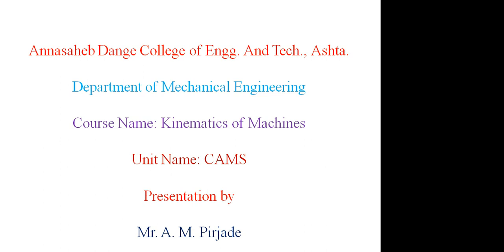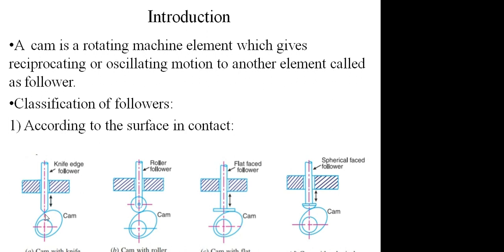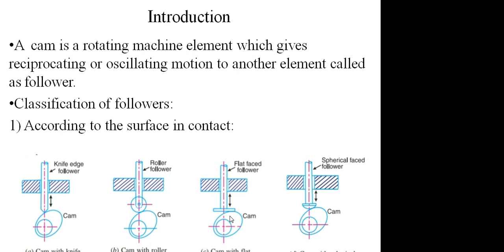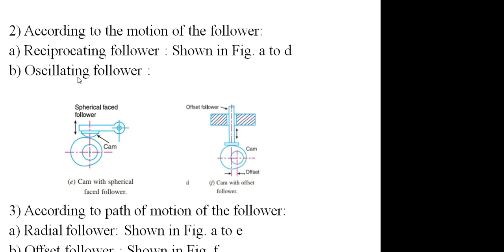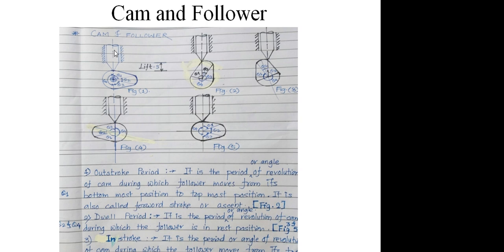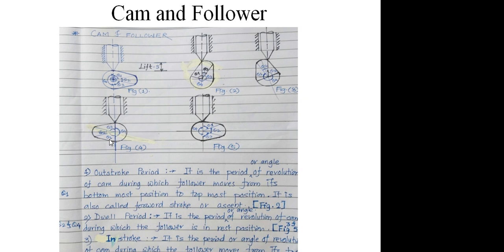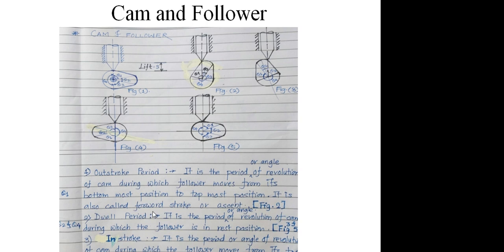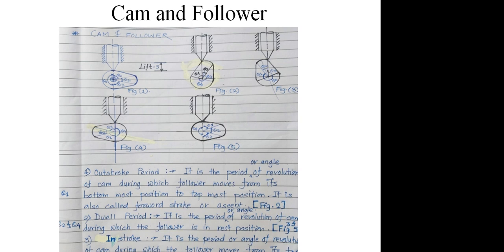CAM 1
Introduction to Cams, Classification of followers, kinematics of cam and follower